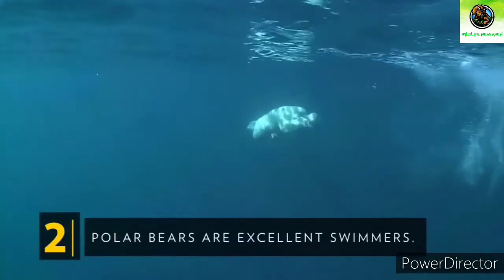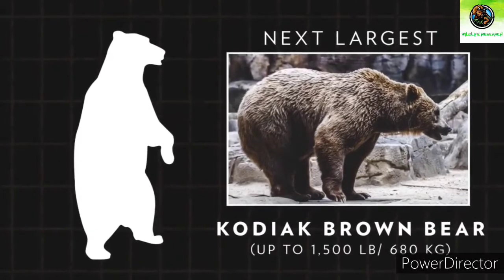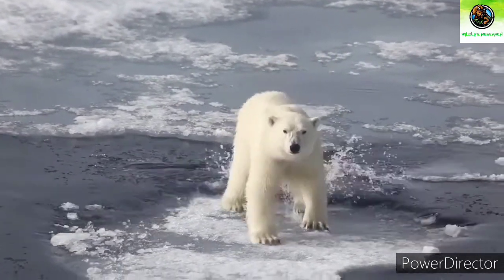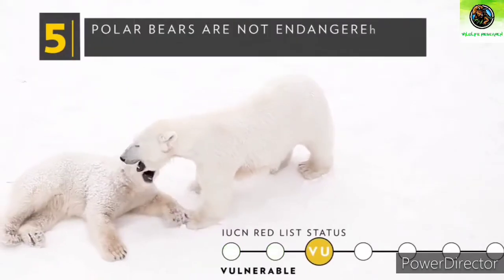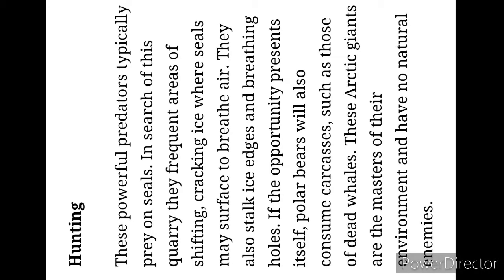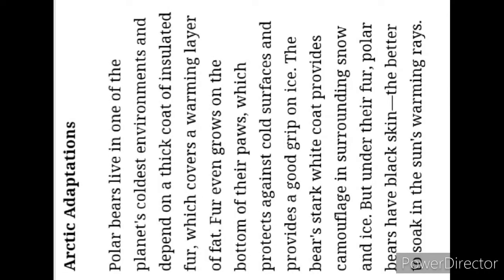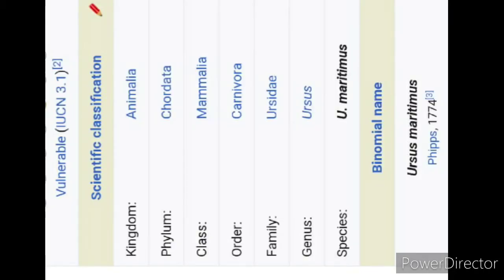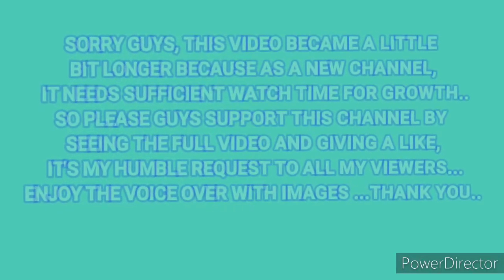Brief Documentary on Polar Bear | Bear Species #2 | Benefits Library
Hey guys,this is my second video on YouTube, so please give the maximum possible support to this channel as 1 like = 1 motivation, so give the motivation from your side..This is an unique narration of POLAR BEAR for u guys..So see it carefully and know each and every point about this particular species of bear family ..Its the largest species of bear family after which there is Kodiak bear...Hope u guys like the video and subscribe the channel to be a unique subscriber.Also tell me the mistakes which may be done in the video in the comments below and I will try to rectify it. Thank you and have a awesome day ahead..Stay home Be safe..Thank you. 👍👍